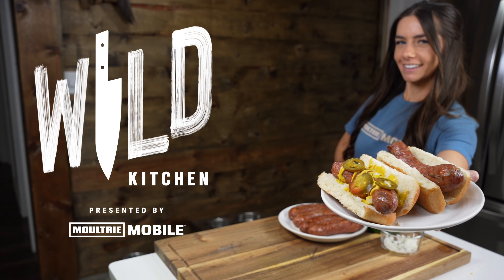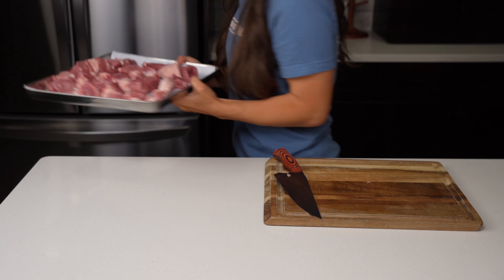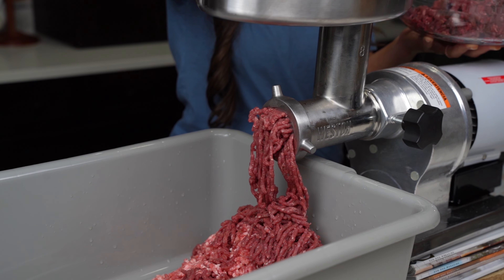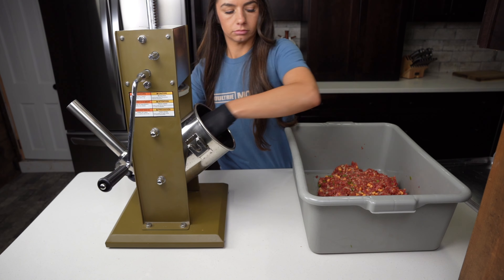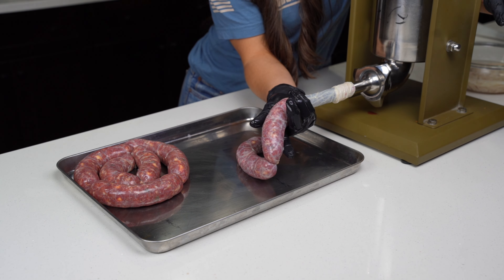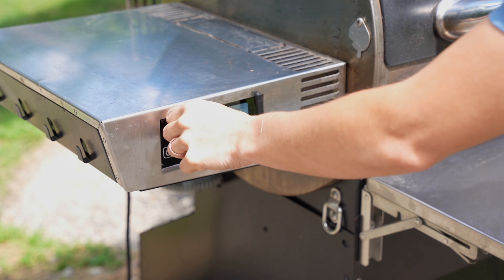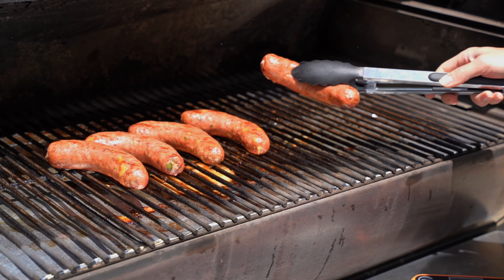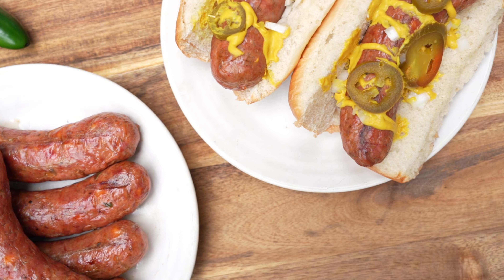Jalapeno Cheddar Venison Brats Recipe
These juicy homemade jalapeno cheddar brats are perfect for the 4th of July and grilling all summer. They’re packed with all the right seasonings and fresh ingredients, making them extra tasty. Making brats from scratch may seem intimidating, but this recipe is built for everyone, whether you’re a first-time sausage stuffer or a seasoned pro. Want the full recipe? Check it out on the blog

Jenn Homa is a sportswoman, hunter, and wild-game chef with a strong passion for the great outdoors. Jenn has partnered with Moultrie Mobile to bring you Wild Kitchen, a collection of wild game and venison recipes.

Learn more about the Moultrie Mobile App on our